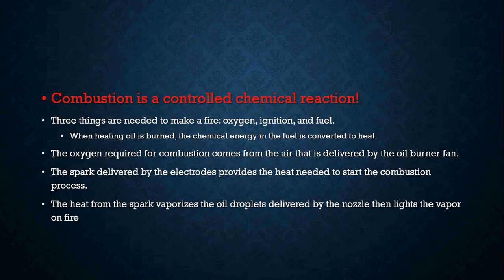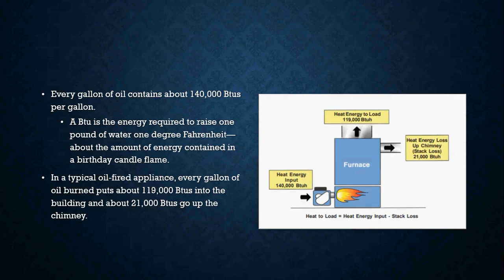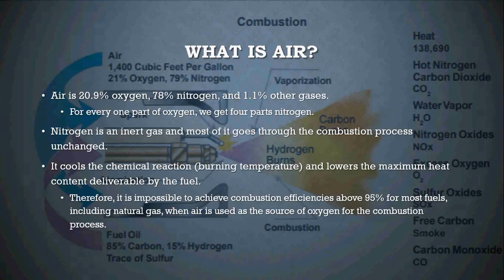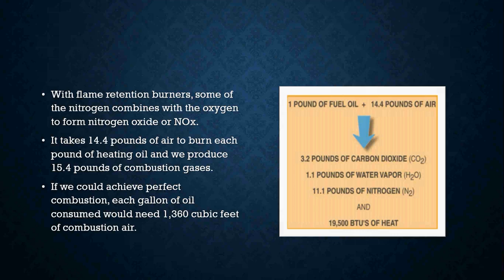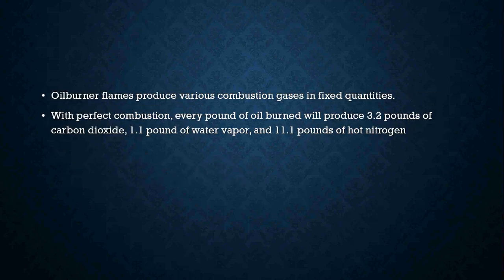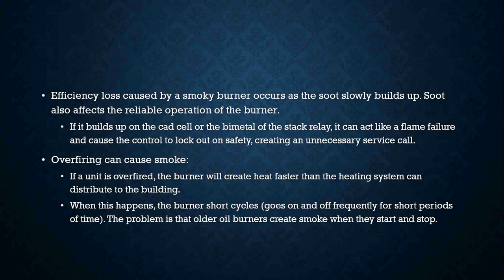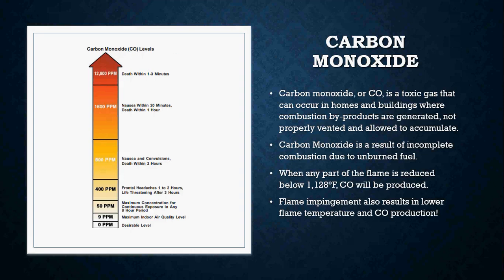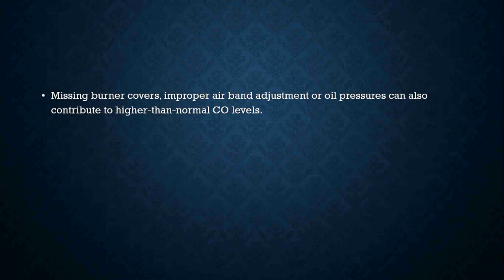Combustion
In this lesson, we learn about Combustion. We discuss the affects of air on the combustion process and what occurs when the combustion process is not happening correctly in a Oil fired piece of equipment.